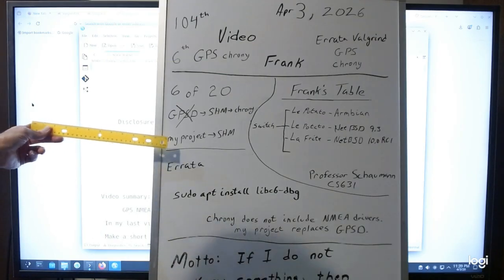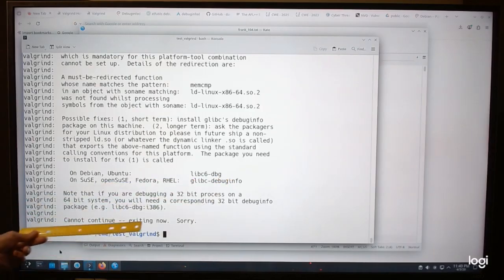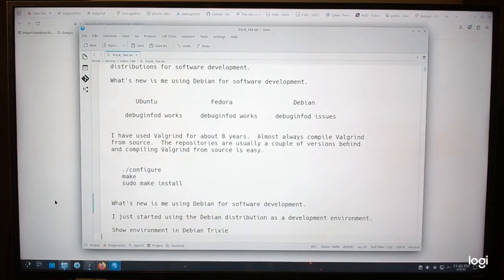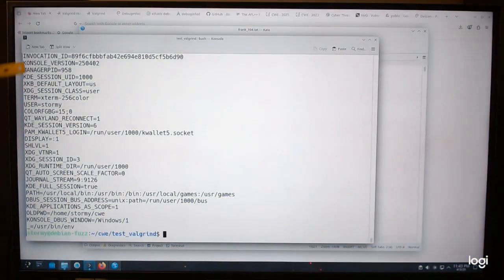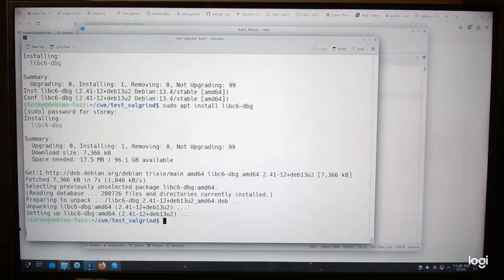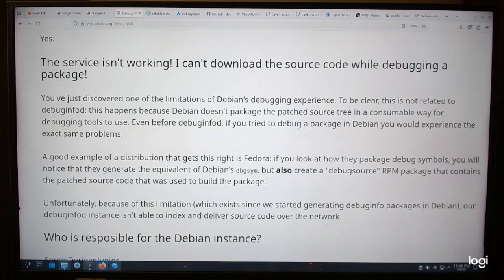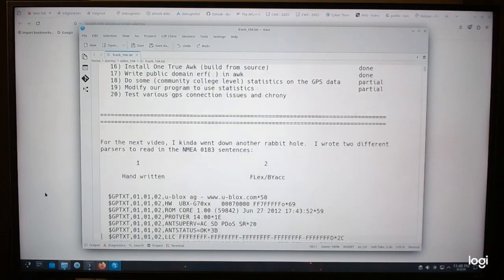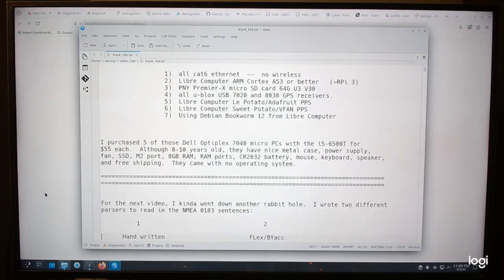frank 0104 6 of 20 write a public domain GPS interface to chrony April 3, 2026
This is my 104st video and my 6th (errata) GPS NMEA to chrony video.

Write a simple, public domain, interface between a GPS receiver outputting NMEA sentences and chrony.  Unlike ntp and ntpsec, chrony does not include any GPS drivers.  It is not hard, but it is not obvious how to write the interface.

In this video, I install the missing library for Valgrind.  Valgrind was exiting with a fatal error about libc6-dbg.

From what I can tell, the debuginfod in Debian 13 Trixie does not grab the debug files over HTTP.